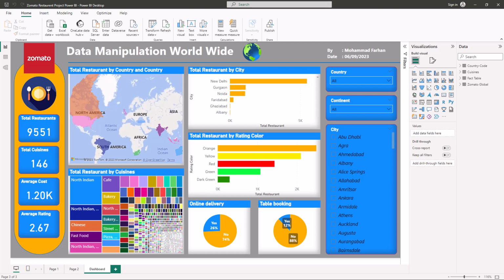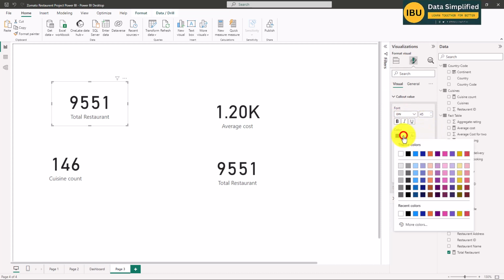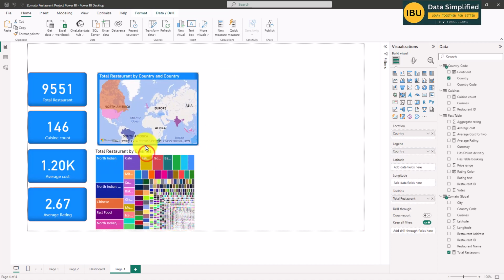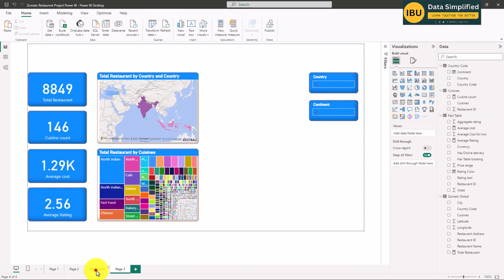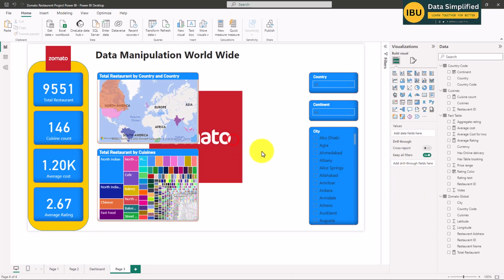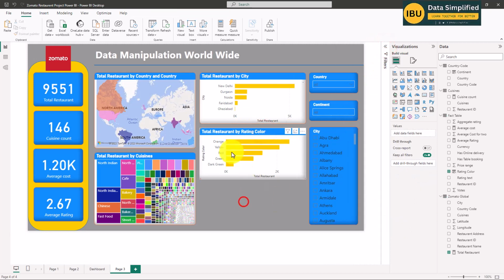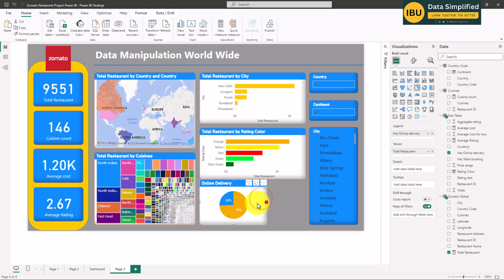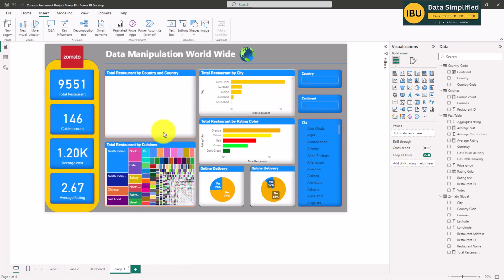Unveiling Zomato's Restaurant Insights with Power BI | Zomato's Restaurant Project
In this exciting video, we dive deep into Zomato's Restaurant Insights powered by Microsoft Power BI. Join us as we unveil the secrets behind Zomato's Restaurant Project, showcasing the fascinating analytics and trends hidden within the restaurant industry.

📈 Discover how Zomato leverages the power of data to provide invaluable insights to restaurant owners, food enthusiasts, and industry professionals. Learn how you can harness these insights to make informed decisions, improve your dining experiences, and stay ahead in the ever-evolving food industry.

🔍 Key Highlights:

Explore Zomato's Restaurant Insights Dashboard
Uncover hidden trends in restaurant data
Learn how Power BI transforms raw data into actionable insights
Get tips on optimizing your restaurant's performance on Zomato
Whether you're a restaurant owner looking to enhance your online presence or a data enthusiast eager to explore the world of food analytics, this video is packed with valuable information.